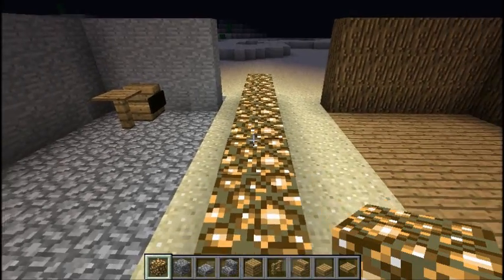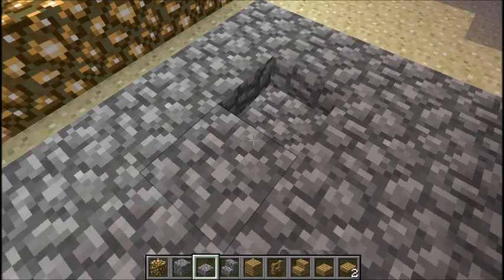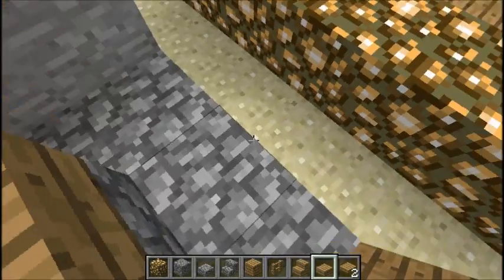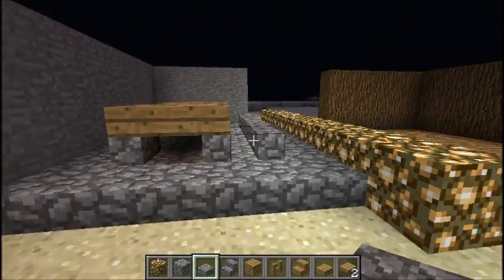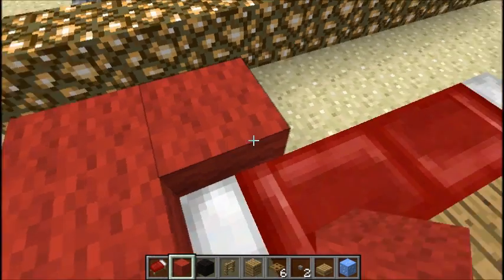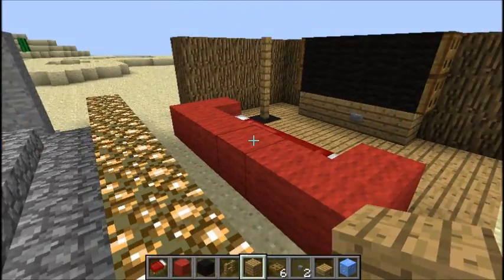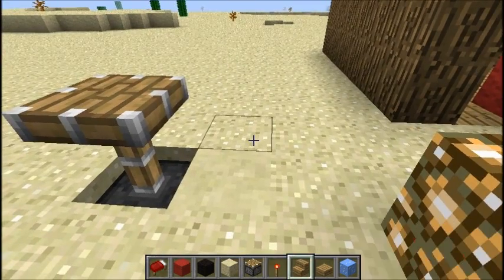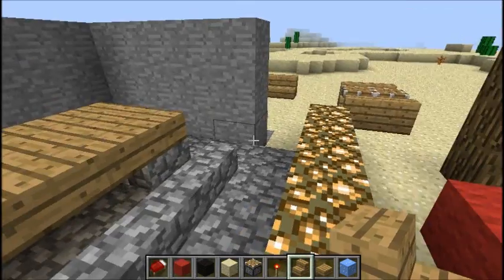Minecraft: How To Pimp Yo Pad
Gonna pimp up my house!
And build other furniture style stuff..